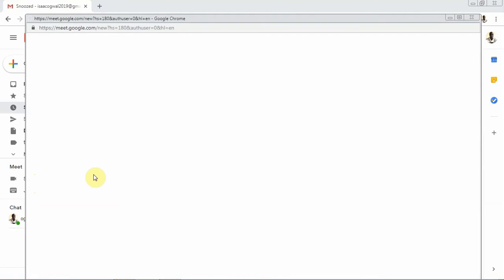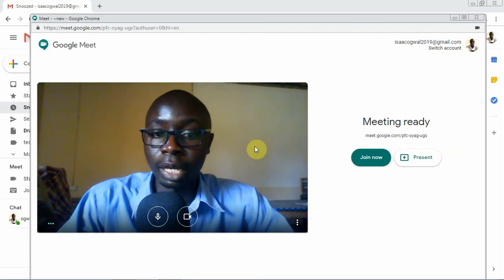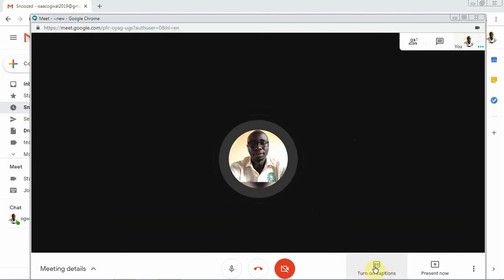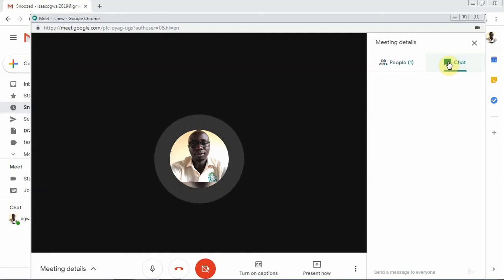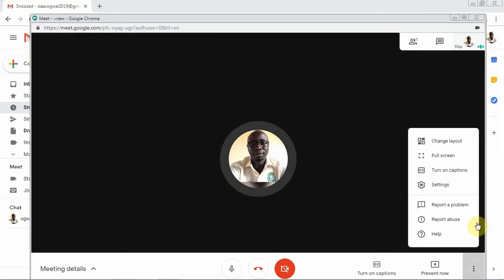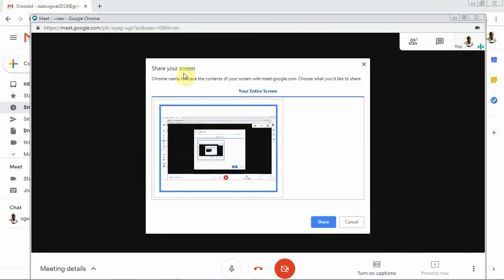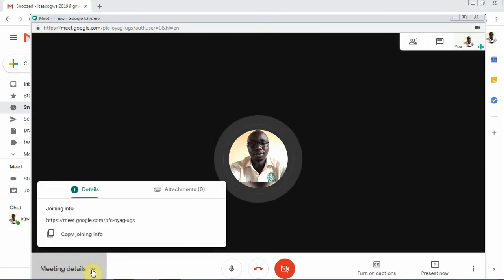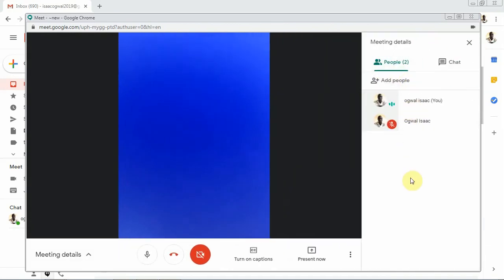Google meet tutorial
This video tutorial is about Google meet